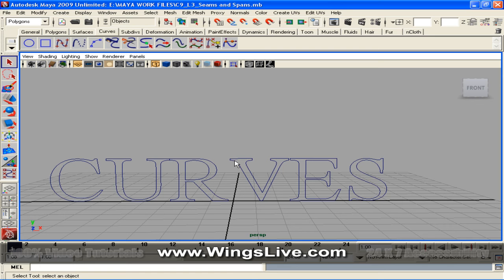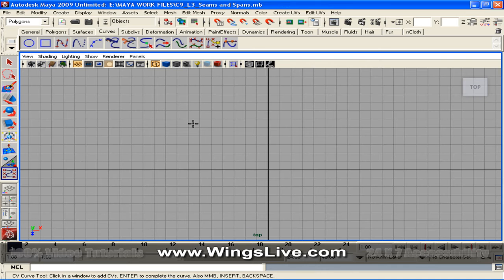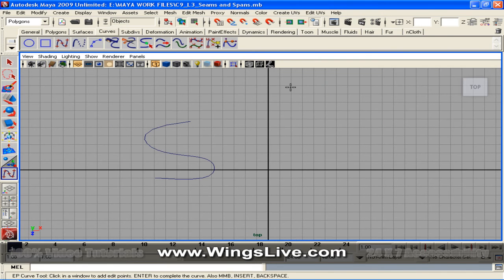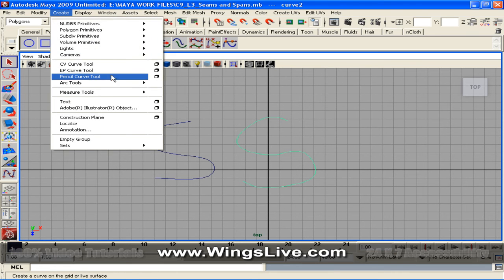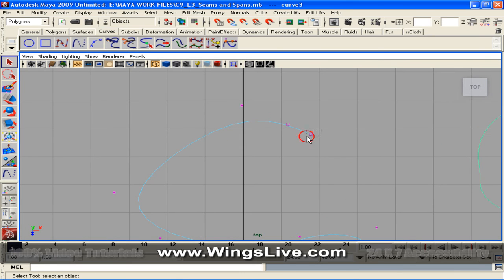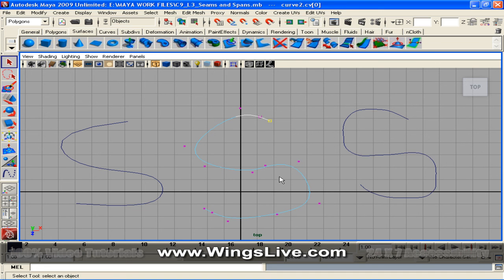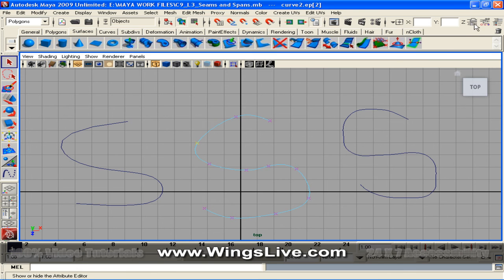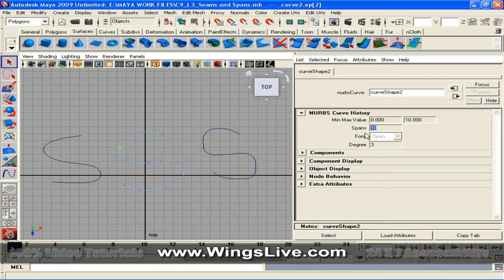Autodesk Maya WingsLive com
Autodesk® Maya 2009 commonly termed as Maya is high end 3-D revolutionary software that stands alone among the other 3-D software packages with its breath taking capabilities. Maya owes high priority among top production companies, gaming industries and with much more media assets from the time it's been released. With cutting edge 3-D tools for modeling, texturing, rigging & animation and visual effects. It brings in the realistic and unmatched digital imagery to the creators.